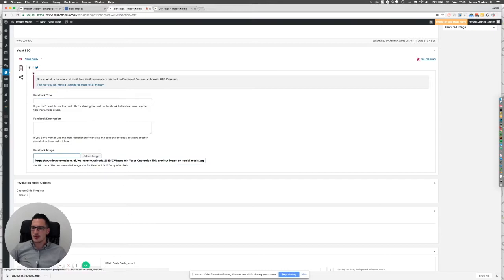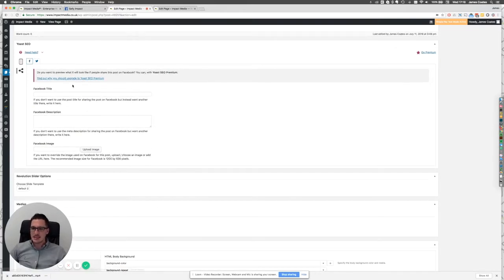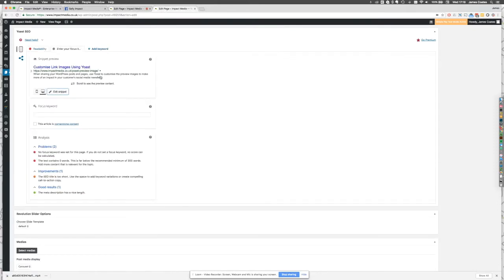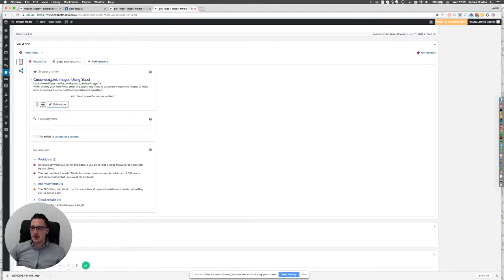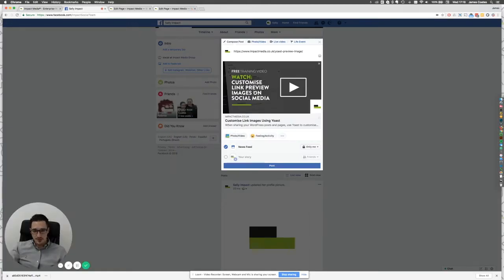Yoast: Social Page Sharing Done Right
Take control of your preview images when sharing your WordPress pages and posts on social media. A 4 minute video can teach you how to change the image within the Yoast SEO plugin for WordPress.